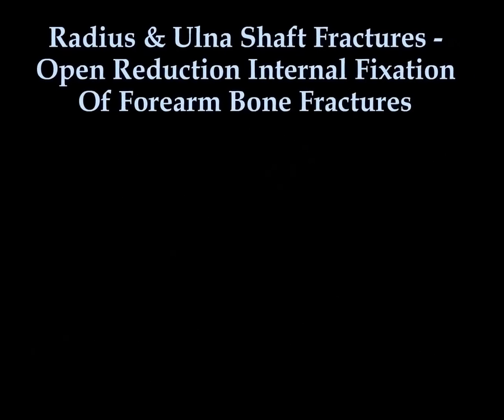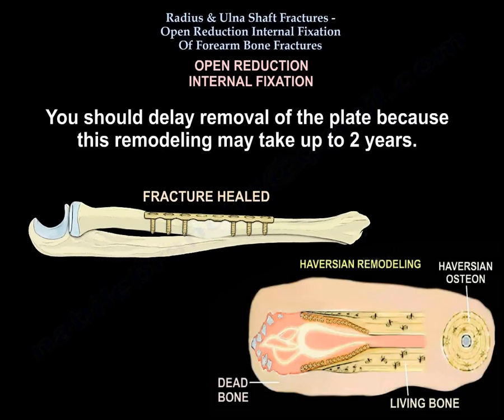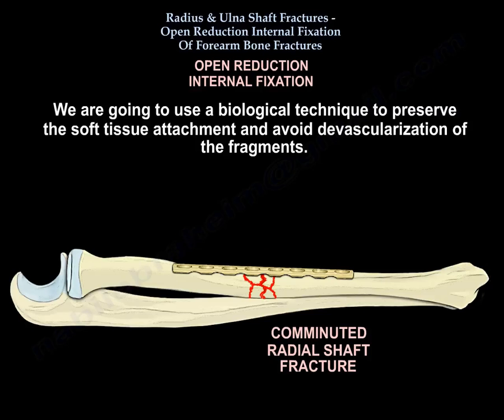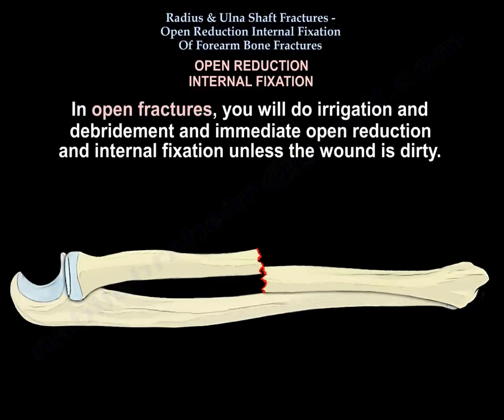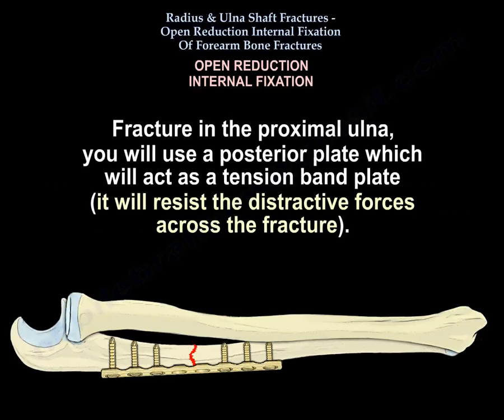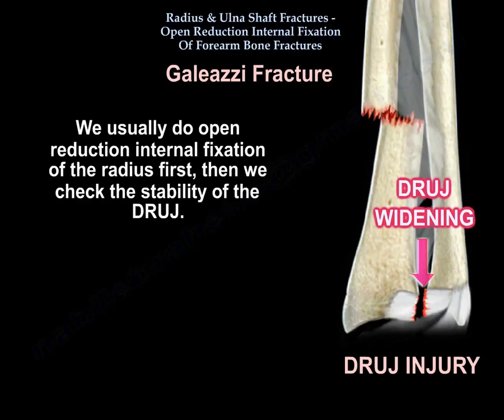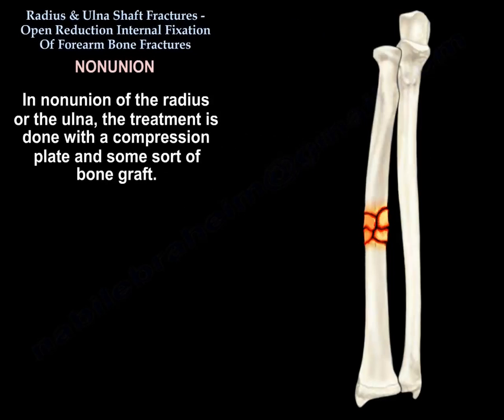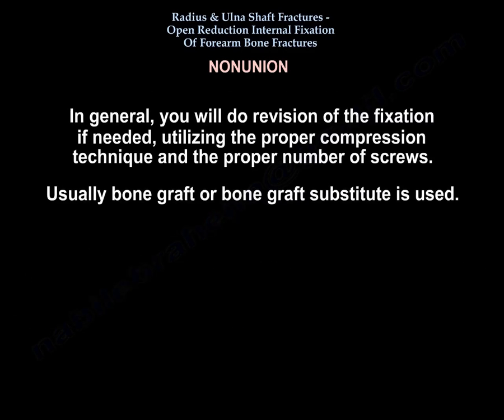Radius & Ulnar Shaft Open Reduction Internal Fix - Everything You Need To Know - Dr. Nabil Ebraheim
Dr. Ebraheim’s educational animated video describes open reduction internal fixation of forearm fractures.

The majority of both bone forearm fractures (radius and the ulna), require open reduction and internal fixation. We usually use a plate which will give a stable fixation and also primary bone healing. Bone healing with a transverse fracture of the radial shaft that is reduced and stabilized with a compression plate will have primary bone healing with Haversian remodeling. You should delay removal of the plate because this remodeling may take up to 2 years. Even with 5 degrees of angulation, you will do open reduction internal fixation for the radius and the ulna (must restore the radial bow). Early weight bearing after surgery is not safe. For noncomminuted fractures, you will use a compression plate technique (you want to achieve absolute stability). For comminuted fractures, you will use open reduction internal fixation with a bridge plate. We will use indirect reduction technique to achieve relative stability. We are going to use a biological technique to preserve the soft tissue attachment and avoid devascularization of the fragments. In comminuted fractures, do not disturb the fracture pieces, line up the fracture well, make sure that the rotation and angulation is good and do not do early bone grafting. The union rate does not differ between the grafted and nongrafted comminuted fractures. If you wait a little bit more, the fracture will heal, even if it is comminuted. Do not use a single incision. Use two incisions, one for the radius and one for the ulna. If you use a single incision, there will be a higher incidence of synostosis. Heterotopic ossification may occur between the radius and the ulna and that can limit the rotation of the forearm. In open fractures, you will do irrigation and debridement and immediate open reduction and internal fixation unless the wound is dirty. If the fracture is an open fracture and comminuted, and the defect is more than 1/3 of the circumference and less than 5 cm, then you will do bone graft or bone graft substitute depending on the case (grafting is usually not done acutely). If the defect is more than 5 cm, then you will probably need a free vascularize fibular graft. You will do open reduction internal fixation of the ulna if the fracture is in the proximal third of the ulna or if there is more than 50% displacement or more than 10 degrees of angulation. Fracture in the proximal ulna, you will use a posterior plate which will act as a tension band plate (it will resist the distractive forces across the fracture). Geleazzi fracture is fracture of the distal 1/3 of the radius shaft plus disruption of the distal radioulnar joint (DRUJ). If the fracture is less than 7/5cm from the joint, then there is a high incidence of DRUJ injury. We usually do open reduction internal fixation of the radius first, then we check the stability of the DRUJ. We may need to immobilize the forearm in supination or we may need to pin the DRUJ if it is unstable. If the DRUJ is irreducible, make sure that the extensor carpi ulnaris tendon is not entrapped into the joint. For metaphyseal radial fracture, use locking plate if the patient has severe osteoporosis. The IM rod in adults will give you rotational instability and axial instability if the fracture is comminuted (might be a high rate of nonunion and it is difficult to achieve the radial bow). In nonunion of the radius or the ulna, the treatment is done with a compression plate and some sort of bone graft. If you have an ulnar nail and it causes nonunion, removal of the nail is needed and then do plate and bone grafting. In general, you will do revision of the fixation if needed, utilizing the proper compression technique and the proper number of screws. Usually bone graft or bone graft substitute is used.